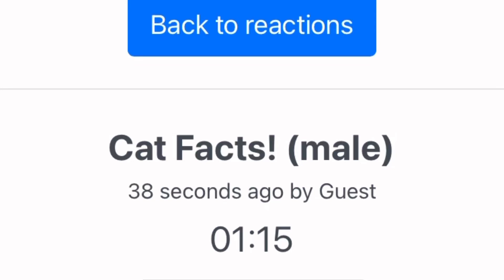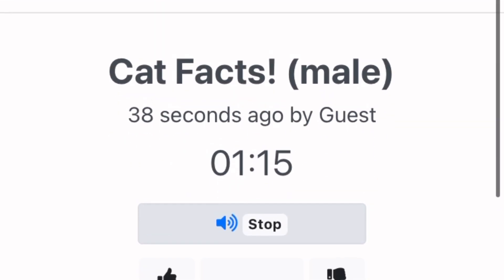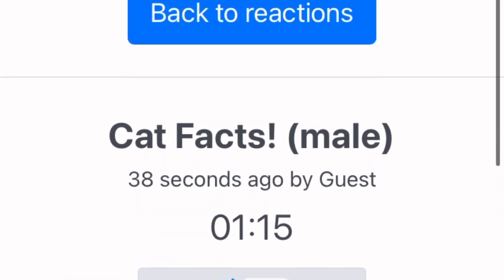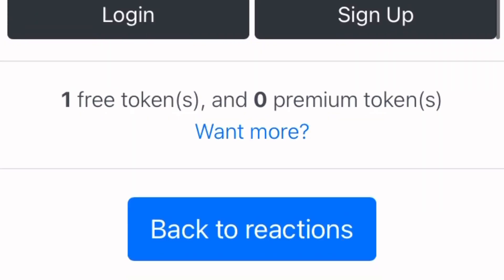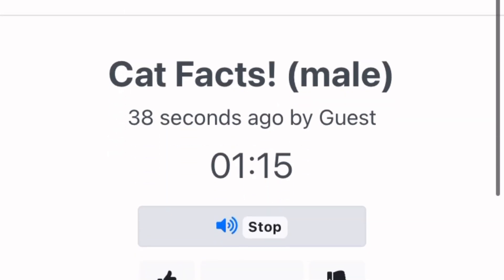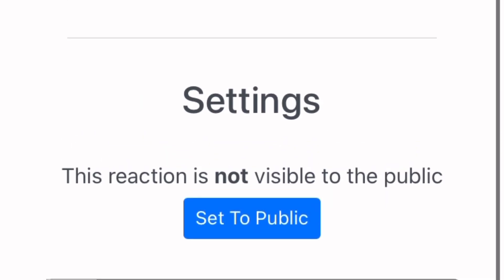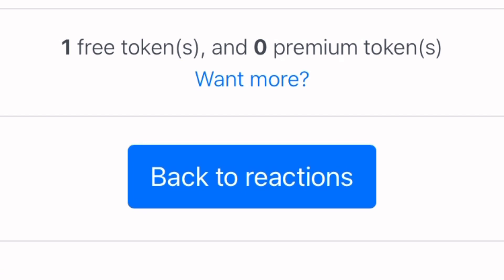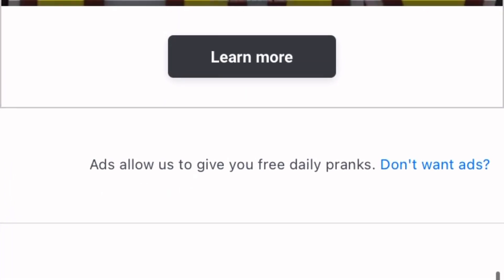Prank Call On Co-Worker / Cat Facts Prank